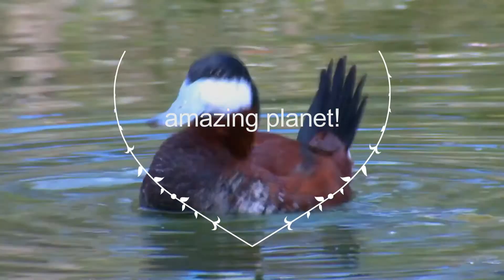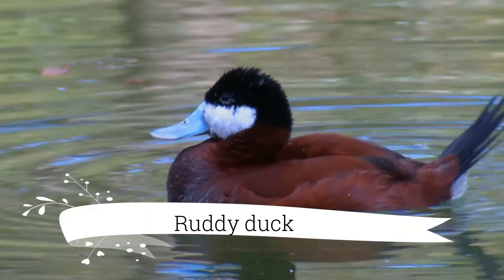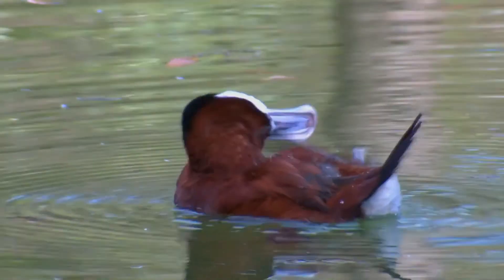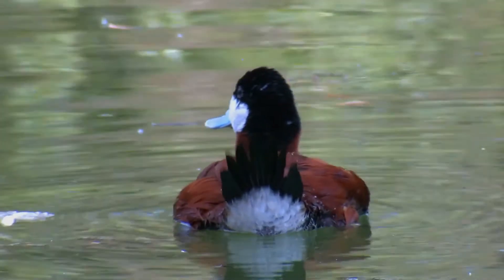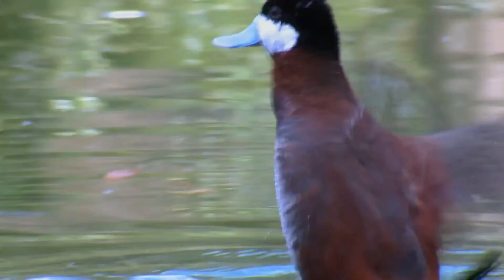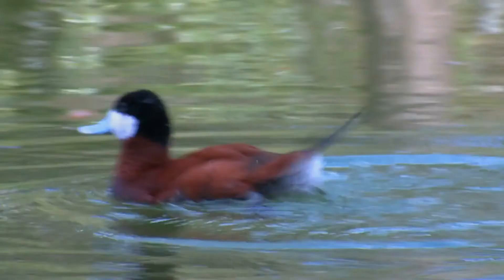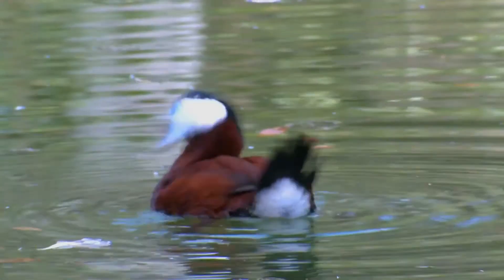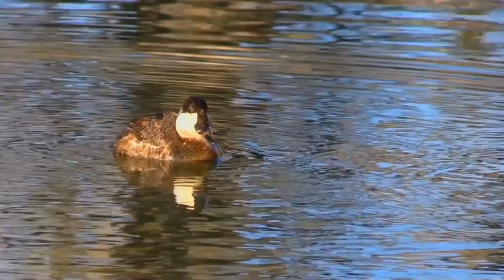ruddy duck facts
The ruddy duck (Oxyura jamaicensis) is a duck from North America and one of the stiff-tailed ducks. These are small, compact ducks with stout, scoop-shaped bills, and long, stiff tails they often hold cocked upward. They have slightly peaked heads and fairly short, thick necks. Male ruddy ducks have blackish caps that contrast with bright white cheeks. In summer, they have rich chestnut bodies with bright blue bills. In winter, they are dull gray-brown above and paler below with dull gray bills. Females and first-year males are brownish, somewhat like winter males but with a blurry stripe across the pale cheek patch. In flight, ruddy ducks show solidly dark tops of the wings. Their breeding habitat is marshy lakes and ponds. They nest in dense marsh vegetation near water. The female builds the nest out of grass, locating it in tall vegetation to hide it from predators. A typical brood contains 5 to 15 ducklings. Pairs form each year.
They are migratory and winter in coastal bays and unfrozen lakes and ponds.
These birds dive and swim underwater. They mainly eat seeds and roots of aquatic plants, aquatic insects and crustaceans.